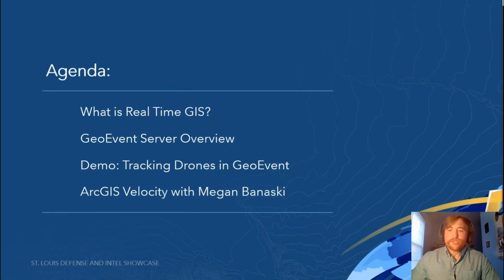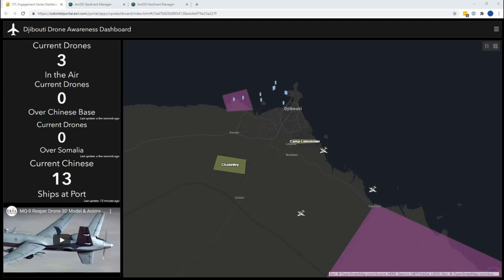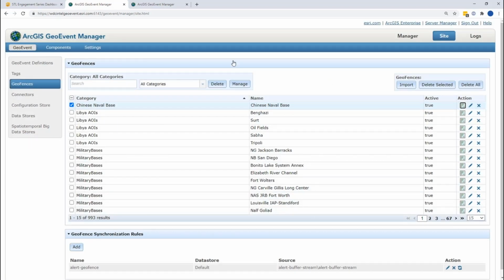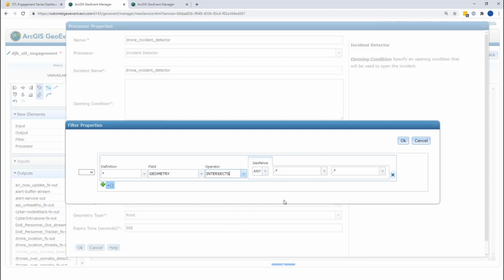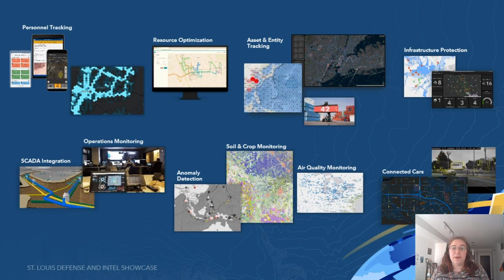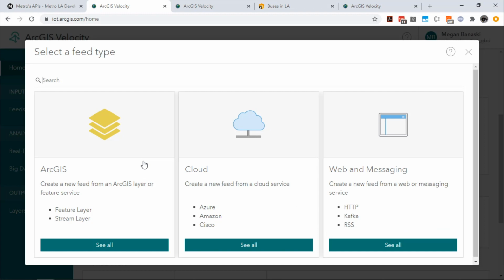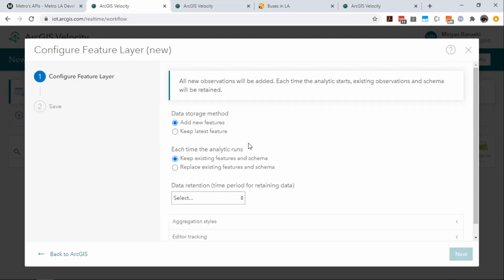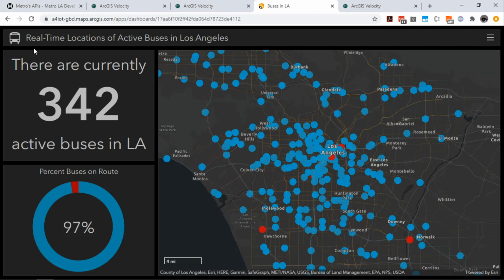Real Time GIS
Real-Time GIS analyzes sensor data and other live feeds, performs continuous processing, and puts data on interactive maps for real-time decision-making. In this session, you will learn how to provide better situational awareness, improve your response times to incidents, and dynamically track entities that are constantly changing location (such as vehicles, aircraft, or vessels). Make sense of massive amounts of dynamic data with ArcGIS GeoEvent Server, ArcGIS Velocity, and ArcGIS Dashboards